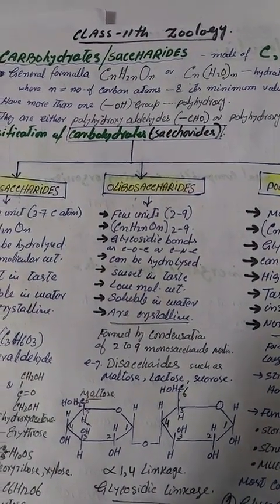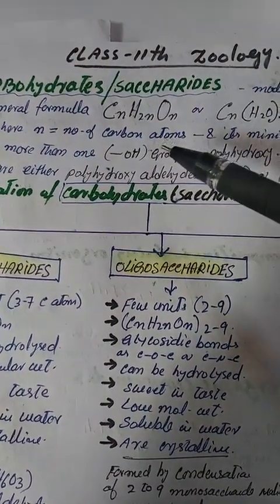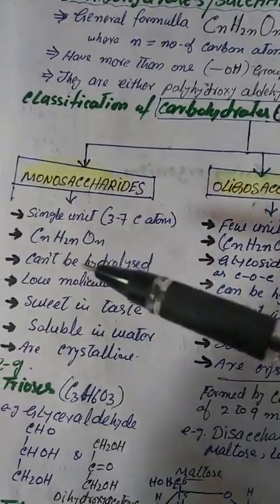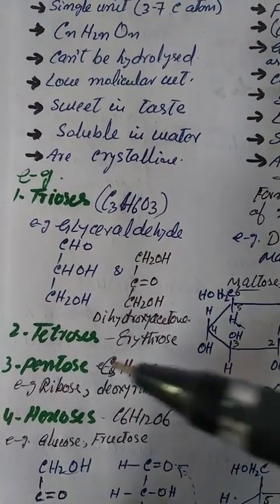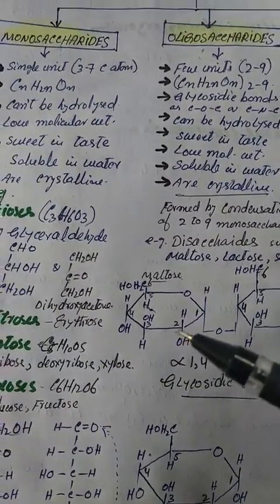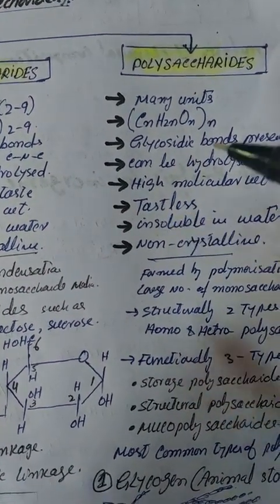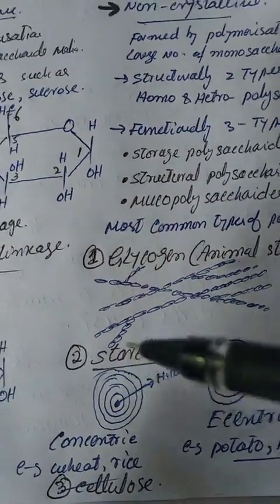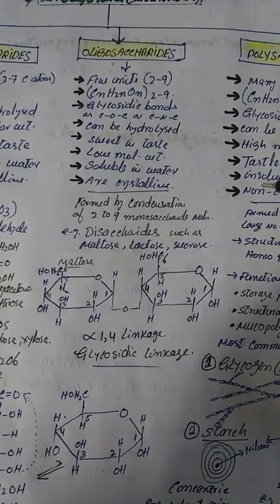Carbohydrates (types & functions) class 11th Zoology